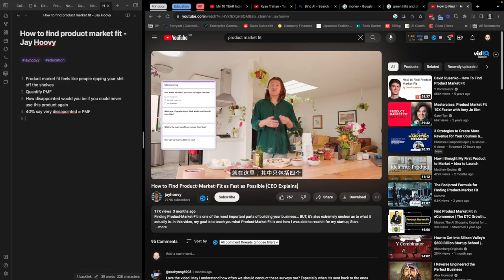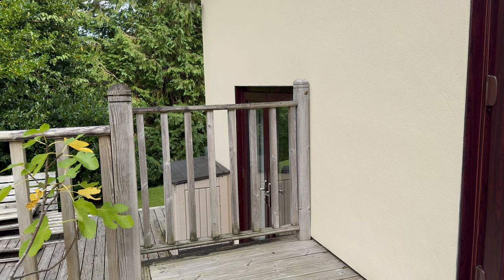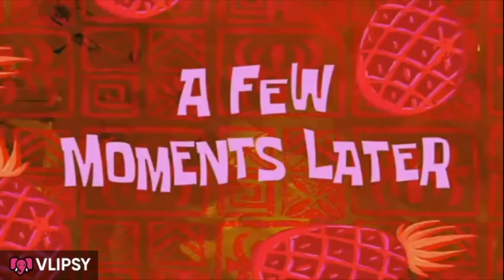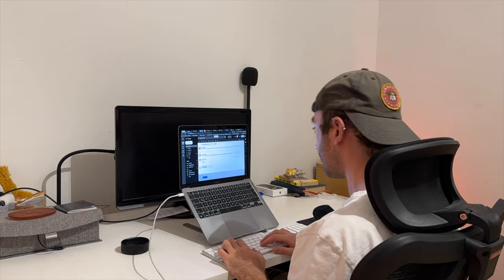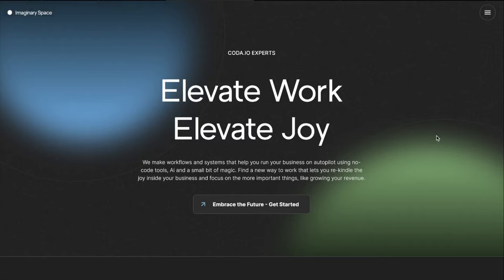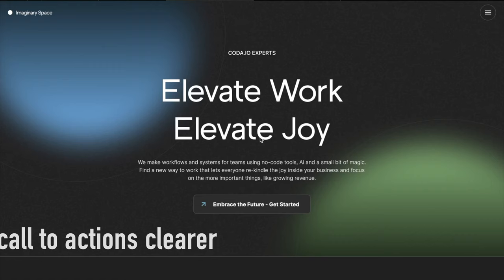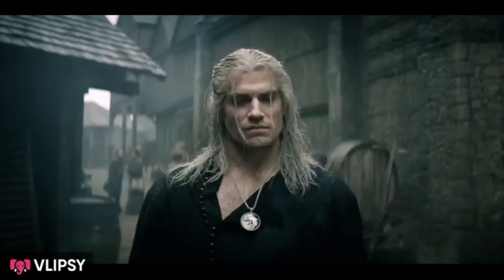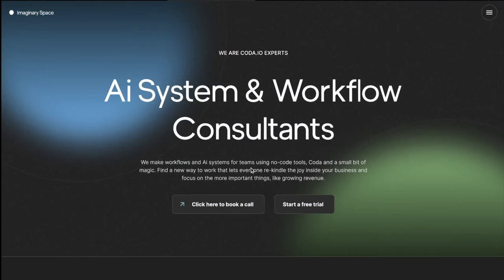I Closed Down My $5,000/m Subscription Agency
In this video I explain why I I Closed Down My $5,000/m Subscription Agency and whats next for me on this channel.

CHAPTERS:

0:00 - Intro
0:51 - Part 1
3:41 - Part 2
4:55 - Part 3
7:00 - Part 4